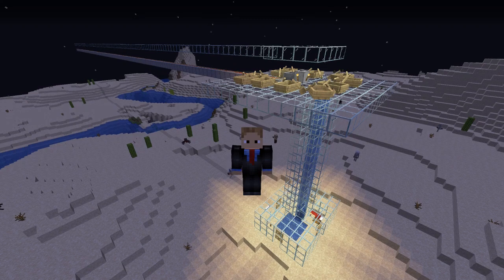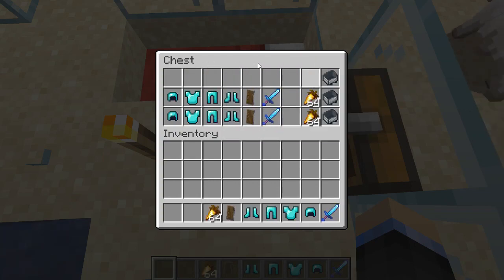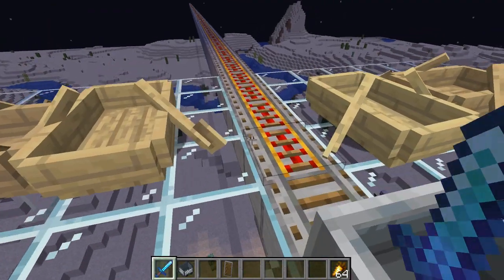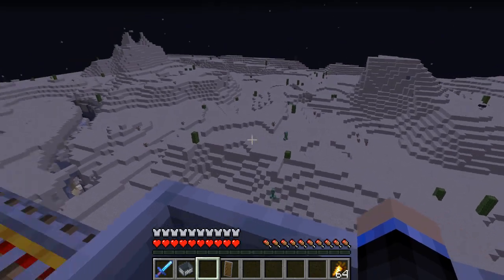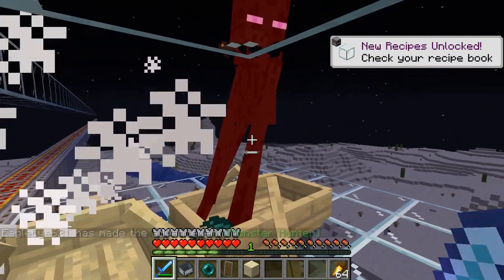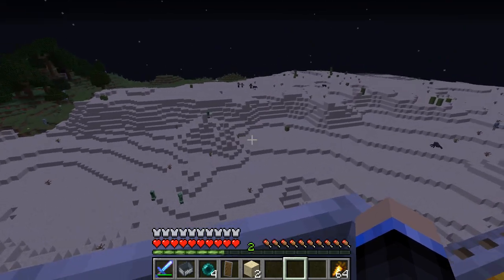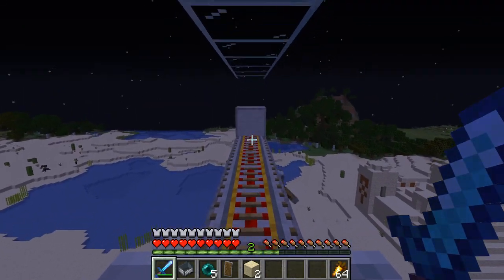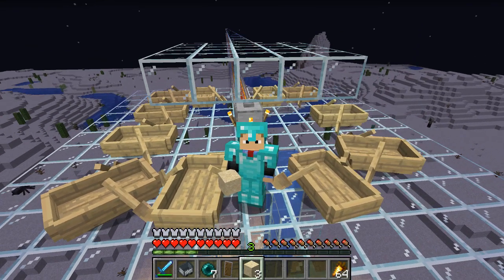Finding Enderman in The Overworld (Overworld Enderman Farm)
This video shows a relatively quick setup design to find Enderman in the Overworld.  Efficient Enderman farms can only really be made in the End, but to get to the End you need to have already found enough Enderman to locate a Stronghold and open the End Portal.  Since Enderman spawn relatively infrequently it can be hard and dangerous to find enough.  This setup will get you more than you need in relatively short order.

Be Sure to check out Hoobs Live who runs the survival world I play in.